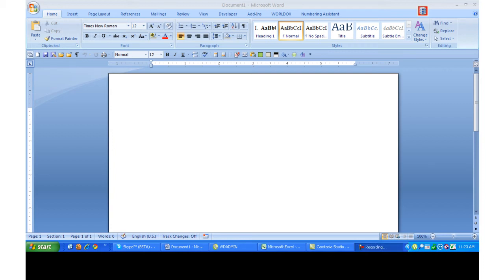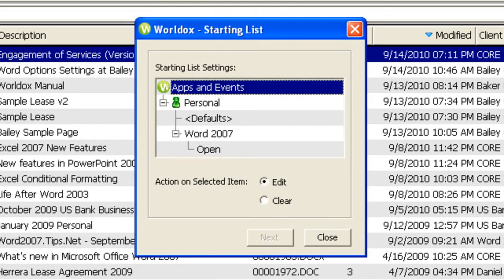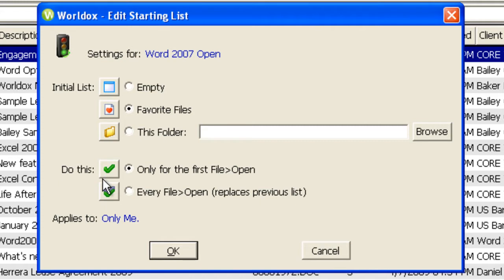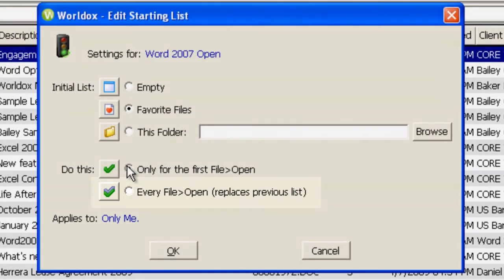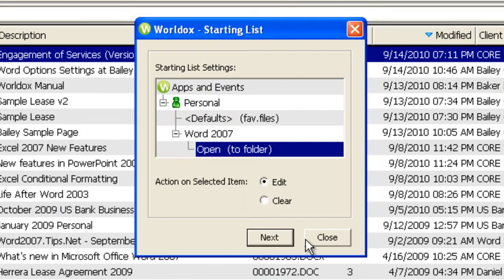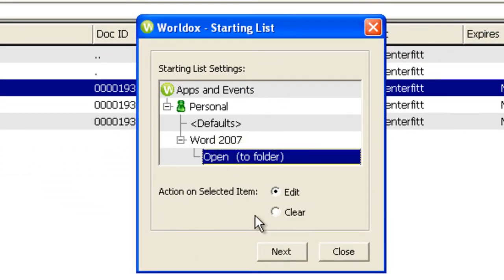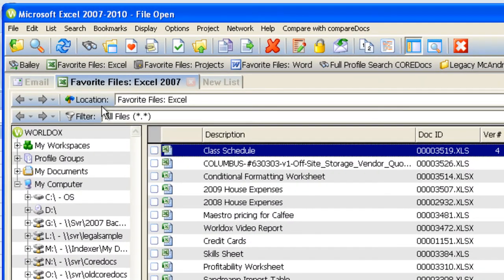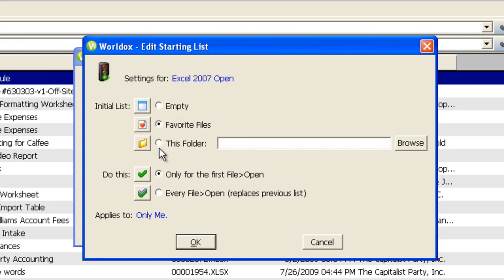Adjusting Starting List Behavior